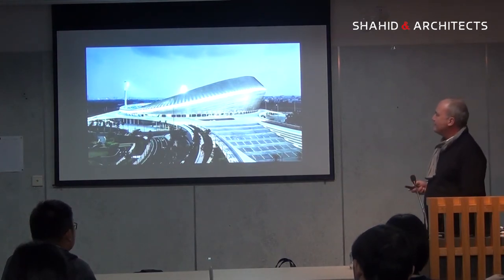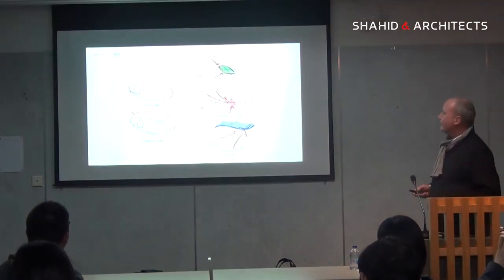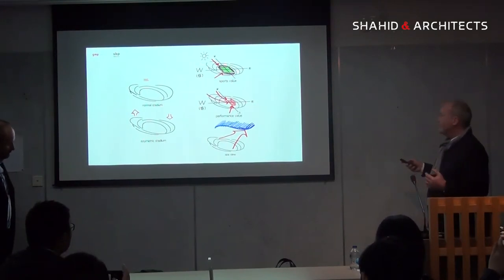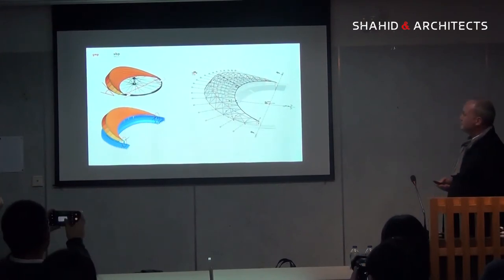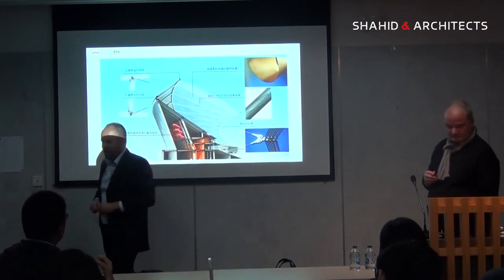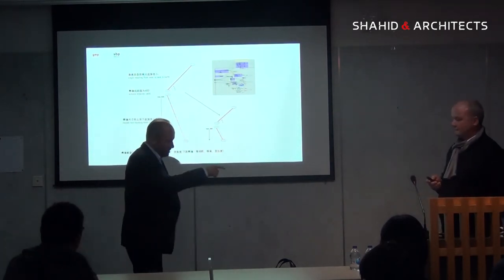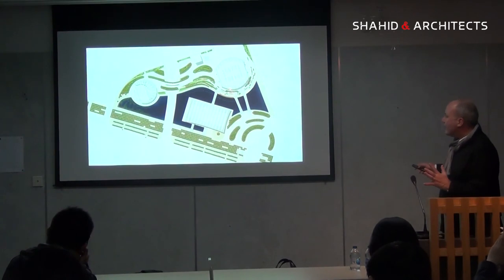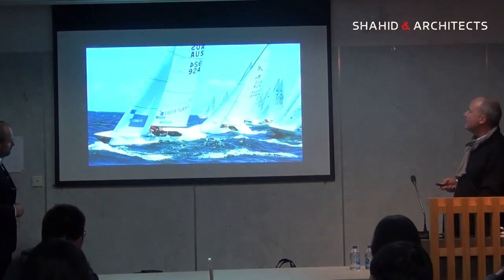How a Creative idea leads to the success II Learn from World class Architects II Part-02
Learn from World class Architects
 # Part 02
# Nikolaus Goetze, Sven Plieninger, Shahiduzzaman
# Friendship then partnership mix innovative ideas together and finally a great achievement of beautiful Architectures for the World.
# Topic: Friendship where noting is impossible.